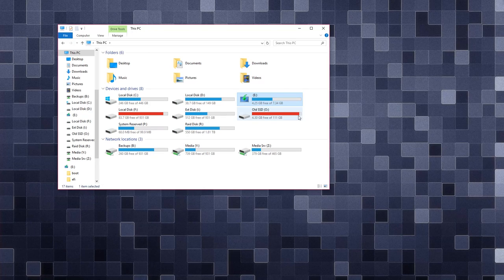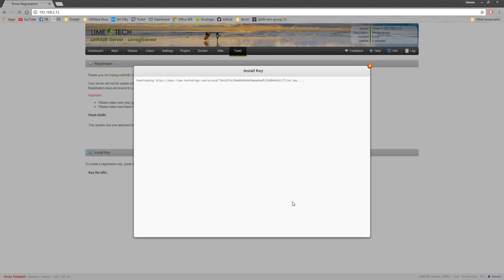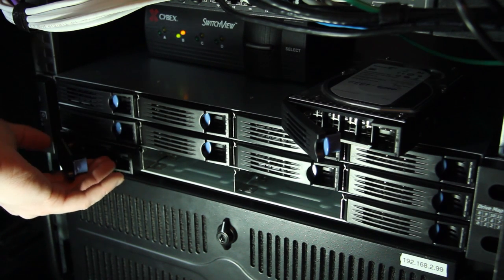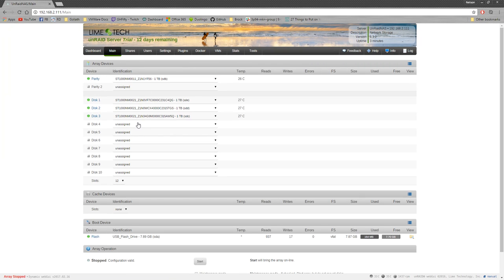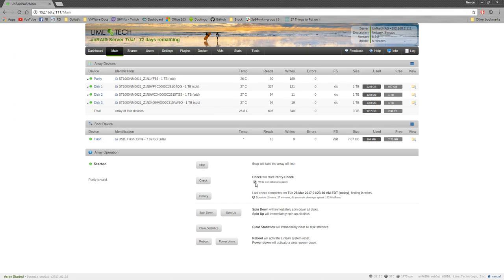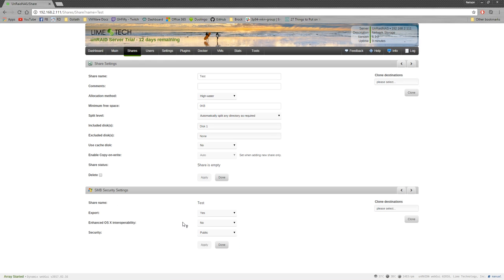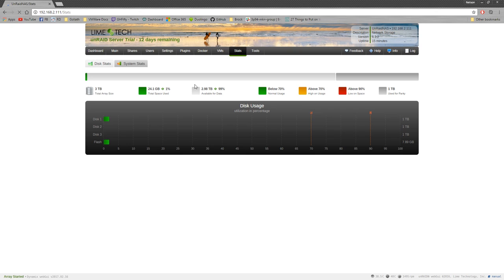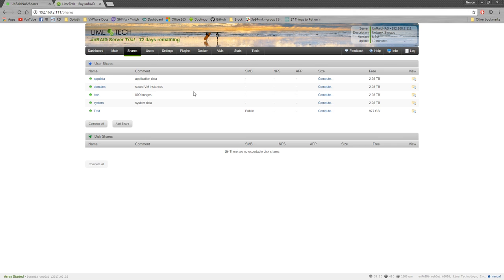Disks and Unraid Configuration - Build Log Part 4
Today we are finally finishing the Unraid storage server build. In the end, we have 4x 1TB drives in the server. In this video I go over how to install Unraid on a USB, deploy it on the server, and configure disks and shares in Unraid.

and support him on Bandcamp!